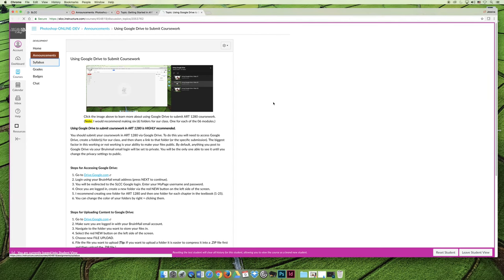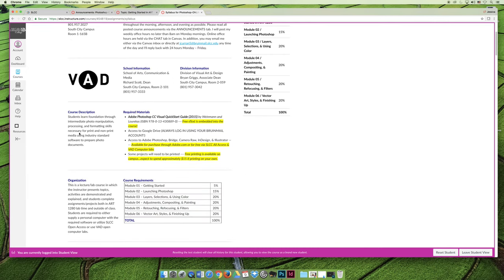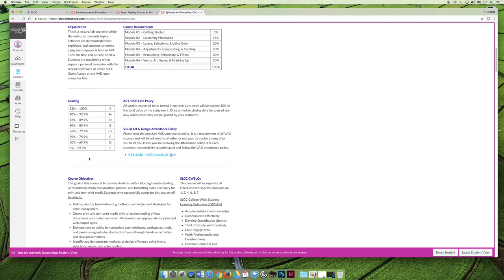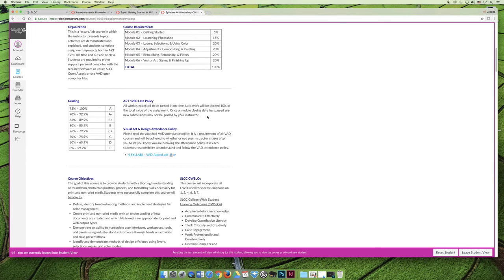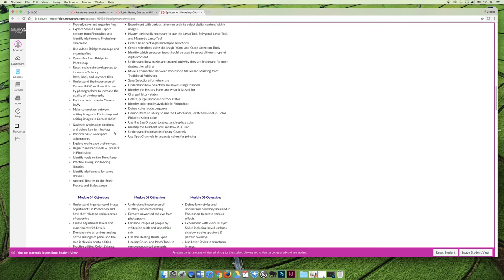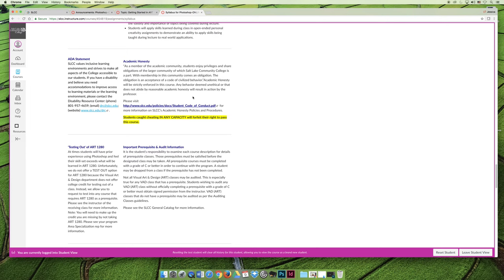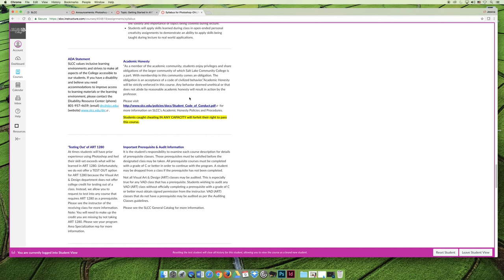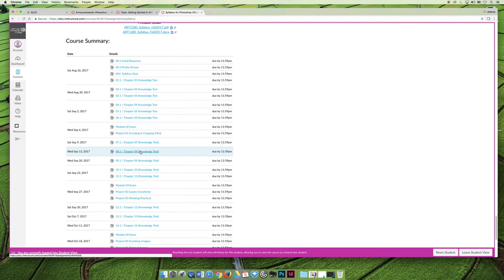ART 1280 – Welcome / Video 05